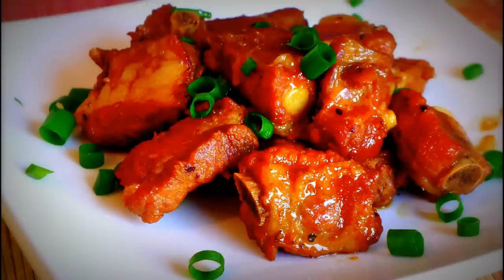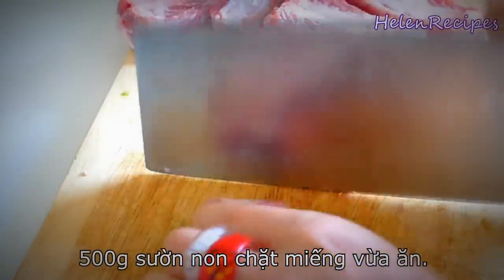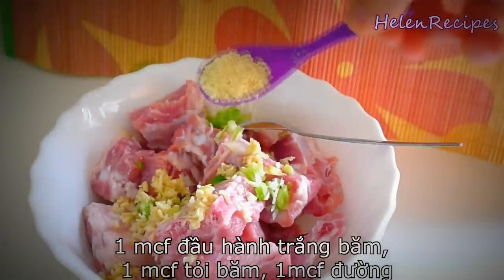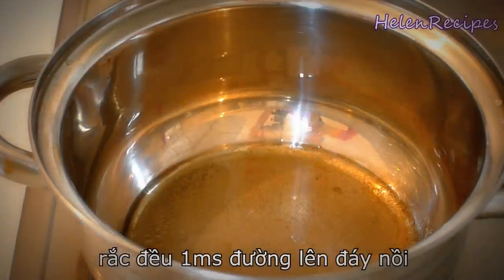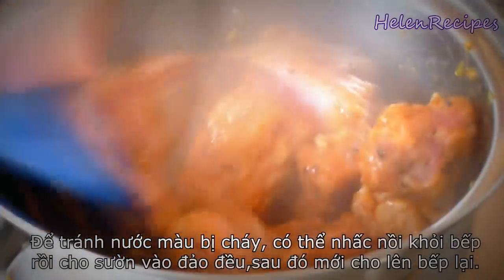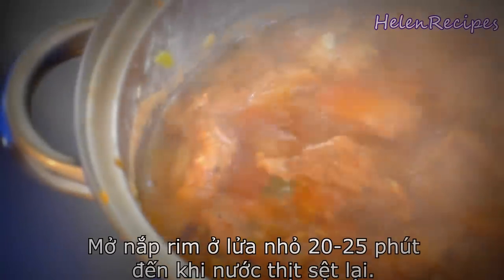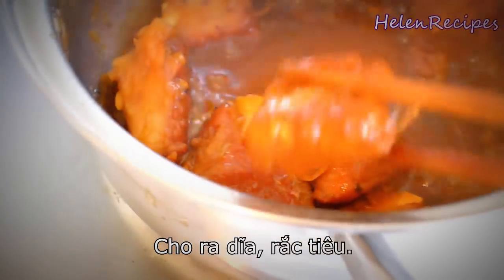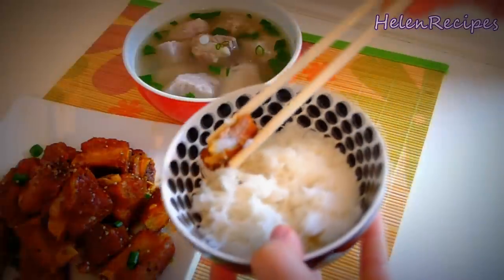Caramelized pork spare ribs - Suon ram man | Helen's Recipes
Ingredients:
500g pork spare ribs (1.1lb)
1 tsp minced garlic
1 tsp minced shallot (or white part of spring onion)
1/2 tsp salt
1/2 tsp pepper
1 tsp seasoning powder (eg. Knorr - this is optional)
1 tbsp sugar
1/2 cup water (or coconut water)
1 tbsp fish sauce